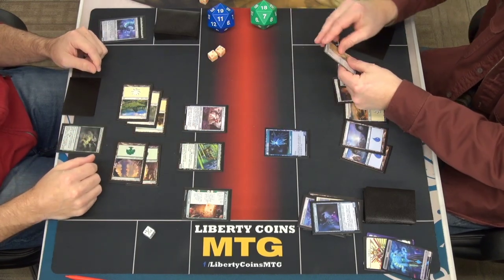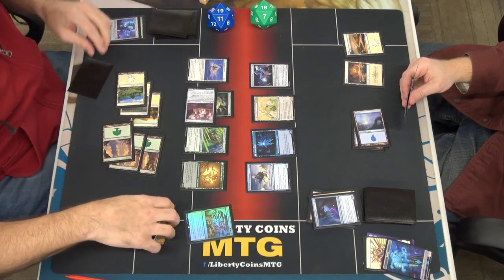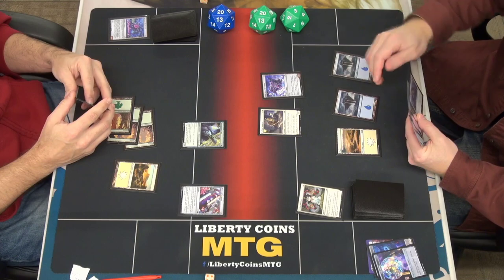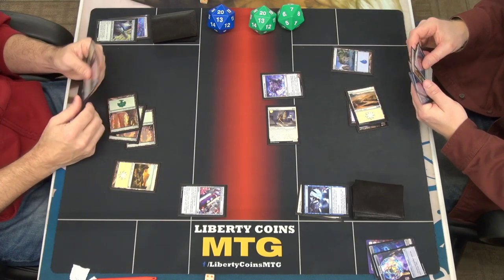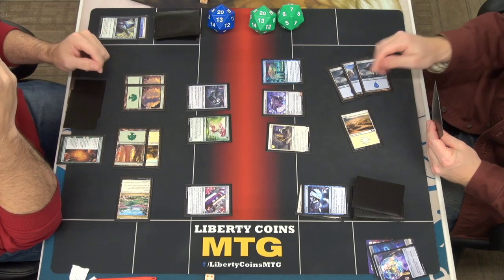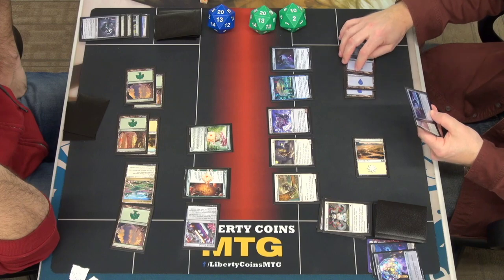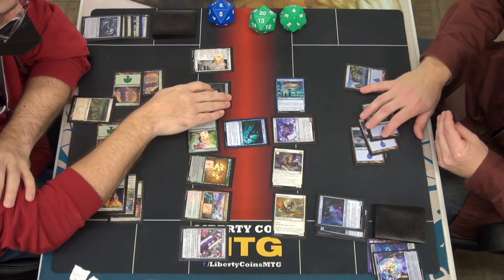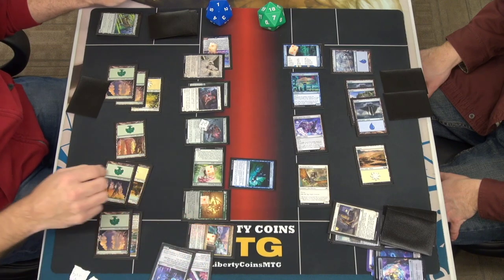Naya vs Azorius | Kamigawa Prerelease | Round 3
Kamigawa: Neon Dynasty Prerelease